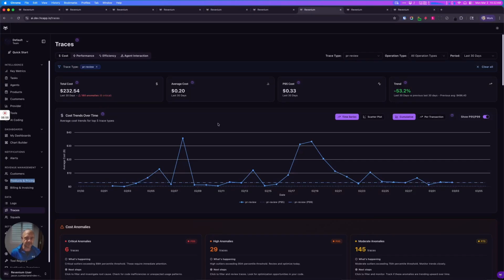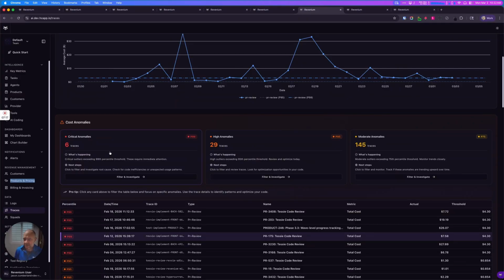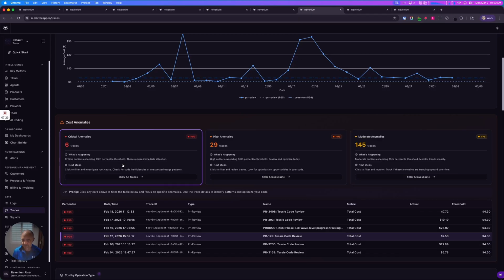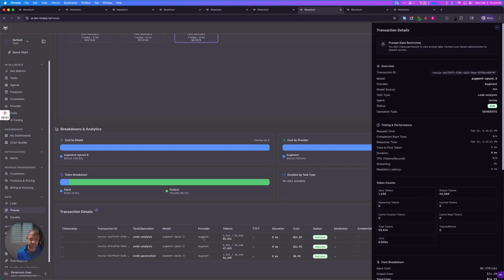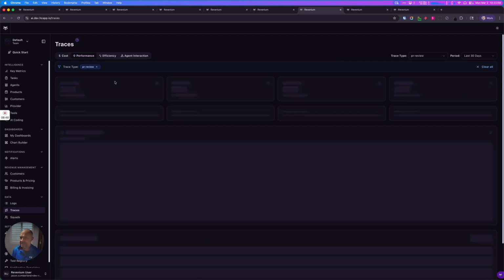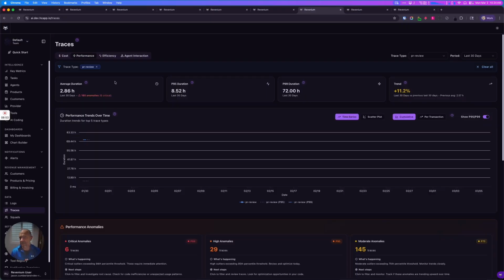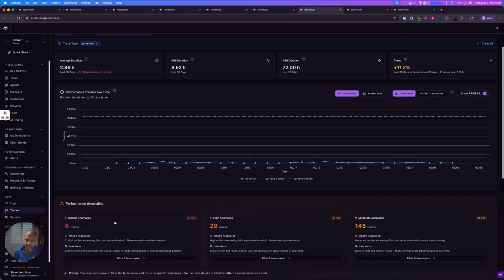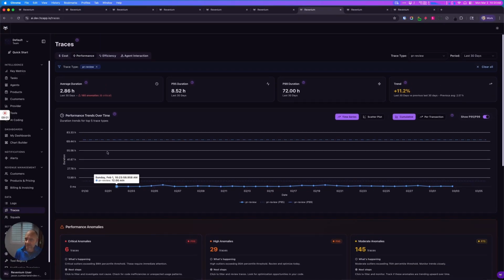A $26 Pull Request Review: P99 Analysis for AI Agent Cost Optimization | Revenium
A pull request review that costs $26 isn't a billing problem, it's a signal that something in the agent logic is broken. Without transaction-level visibility, that failure runs silently until it shows up aggregated in a monthly cost report with no actionable detail attached.

This video shows how Revenium’s Traces view catches these failures early, before they compound. We use our own SDLC as the example with real data from a real workflow, not a synthetic demo.

Filter transactions by percentile anomaly (P99, P95, P75) to surface outliers in cost, latency, or agent turn count. Drill into any transaction for full attribution and the individual LLM calls that composed the total cost. The same filters surface high agent turn counts in multi-agent systems, a reliable indicator of loops between agents that are easy to miss in logs and expensive to leave running.

Beyond the UI: every transaction is API-addressable. The pattern our production customers use is feeding P99 transactions directly into their own AI for automated root cause analysis, closing the feedback loop without manual review.

 🔗 Find your most expensive agent failures → revenium.ai